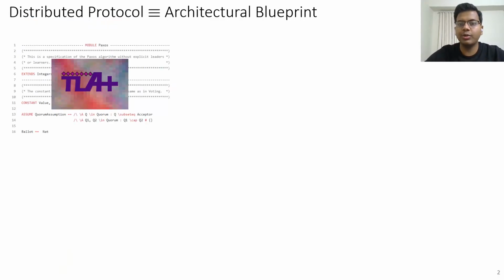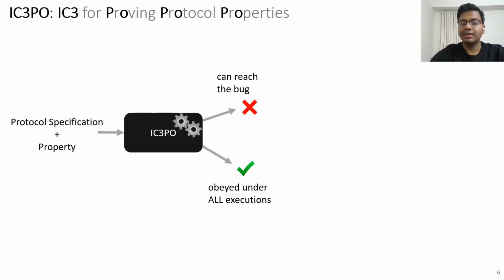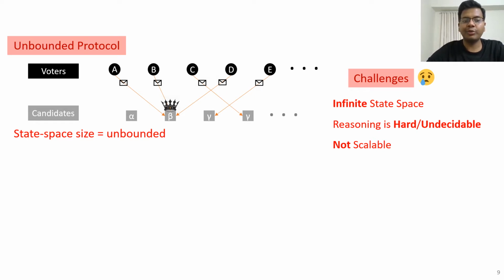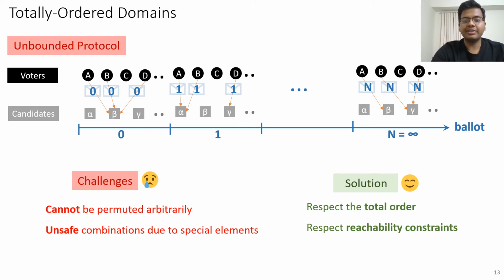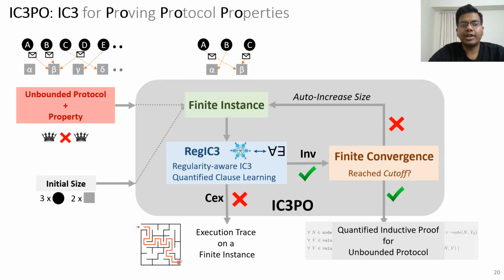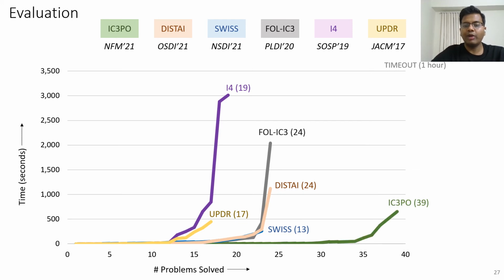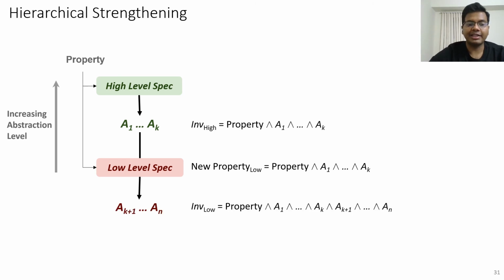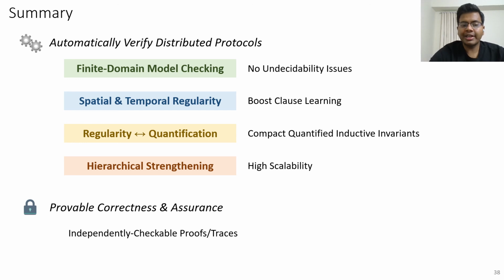Towards an Automatic Proof of Lamport’s Paxos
Paper by Aman Goel and Karem Sakallah from the University of Michigan presented at the 21st Formal Methods in Computer-Aided Design (FMCAD) 2021

Presents IC3PO: IC3 for Proving Protocol Properties, a tool for verifying distributed protocols fully automatically

Time-stamps:
0:00 Introduction
01:08 Why Verify?
03:20 IC3PO Preview
04:17 IC3PO's Key Ingredients
05:31 IC3PO at a High Level
06:50 Finite-domain Model Checking
07:41​ Symmetry Boosting
09:22​ Voting Protocol
11:08​ Range Boosting
14:04 Evaluation
17:35 Paxos
19:28 Hierarchical Strengthening
20:41 Proving Paxos Automatically
22:46 Summary